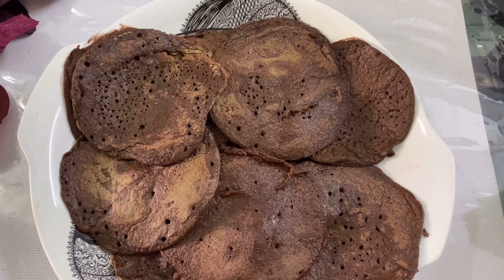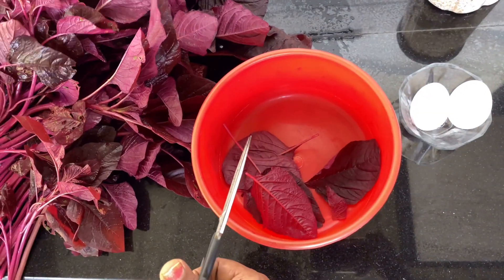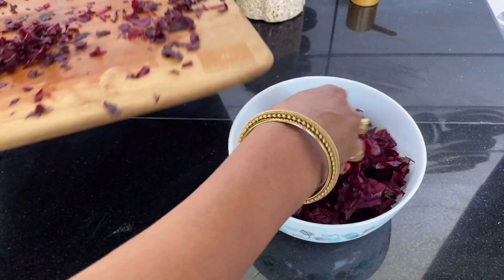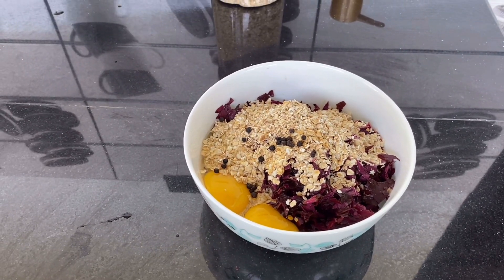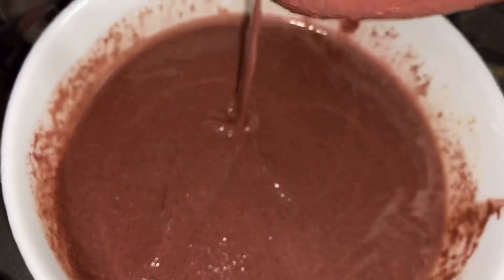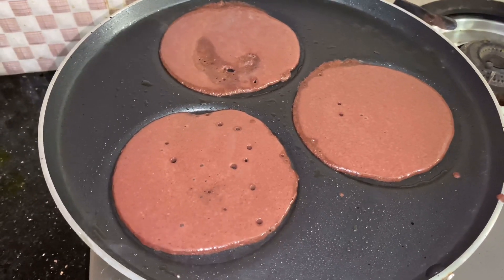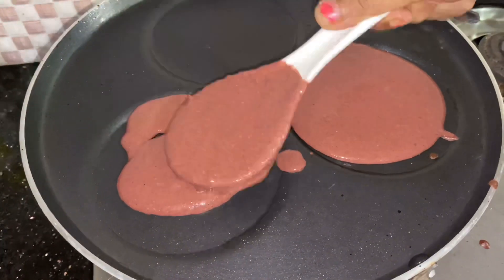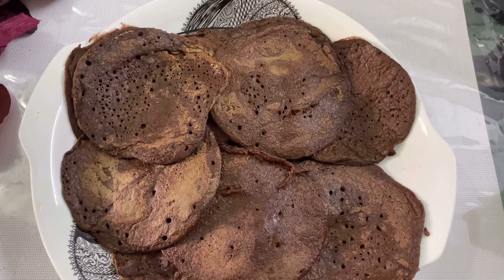3 ingredients only-Breakfast Recipe/Healthy instant OATS Egg SPINACH Dosa for WEIGHT Loss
Healthy,Instant Oats Red Spinach Egg Dosa for Weight Loss# Low Carb,High Fiber,